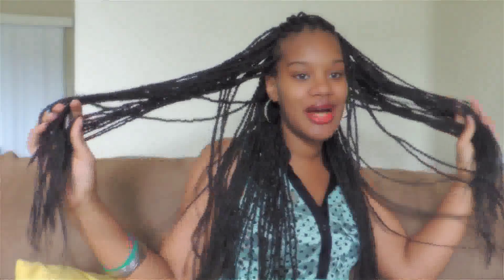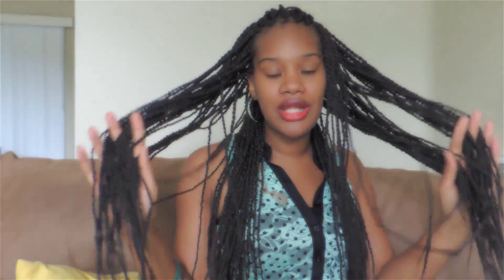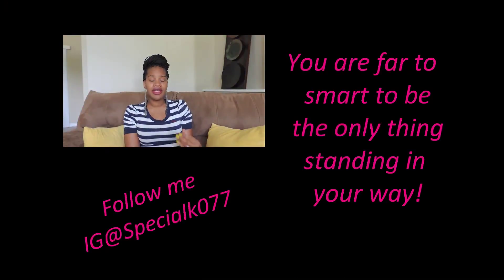Long Senegalese/Rope Twist *TRANSITIONING PROTECTIVE STYLES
Thank you for all your Love and Support I am externally grateful!!